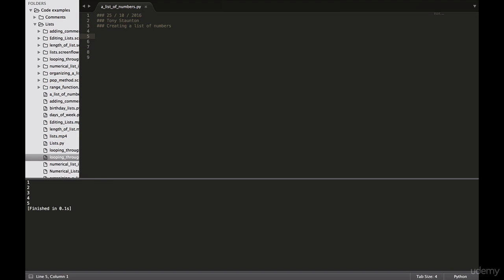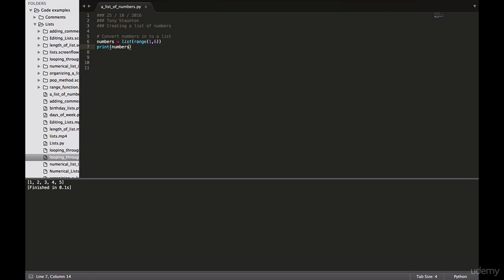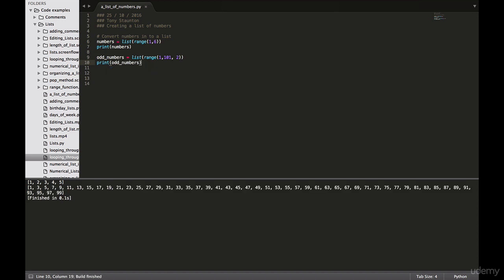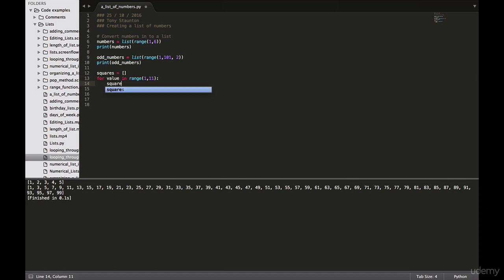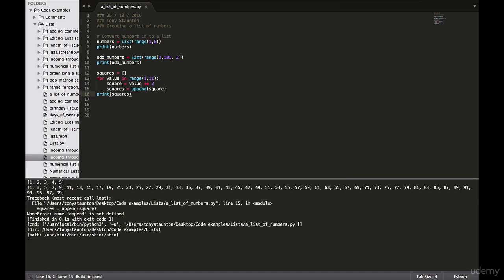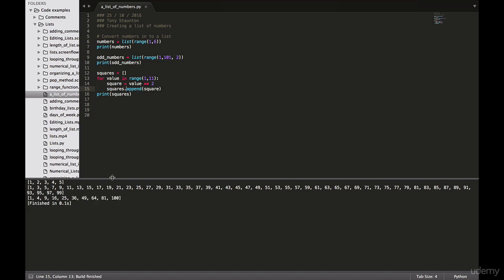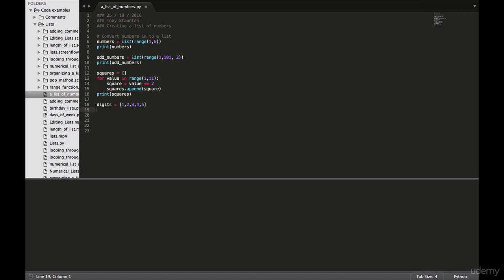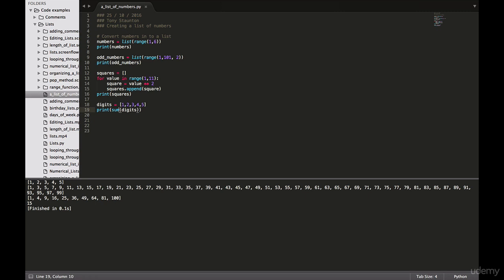10 Creating A List of Numbers